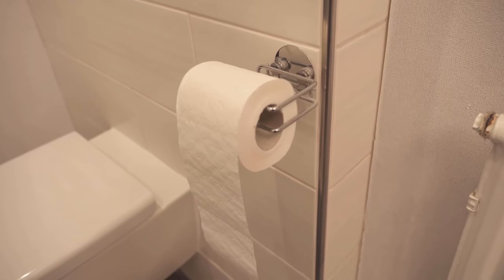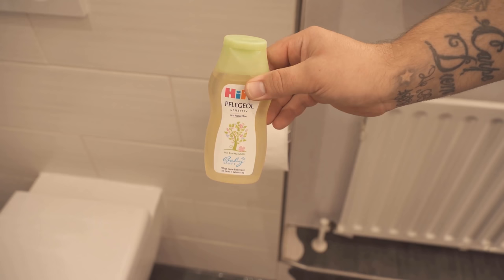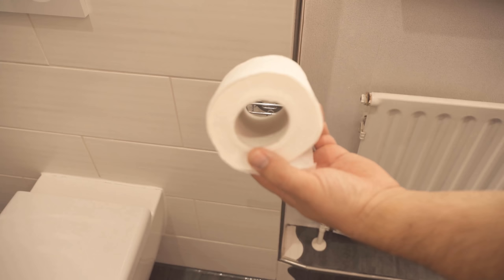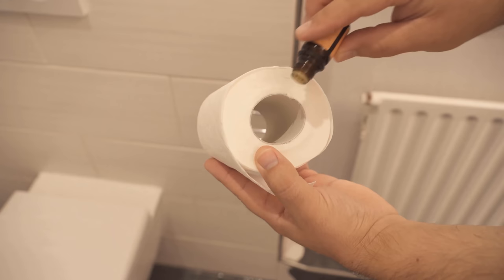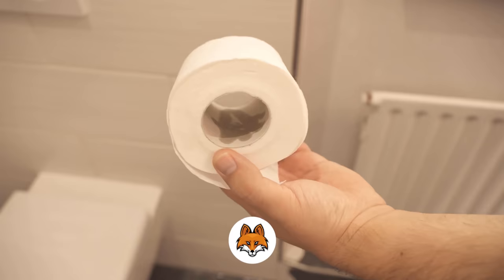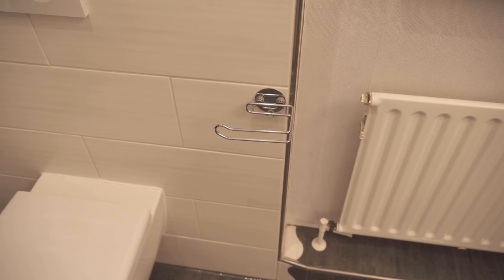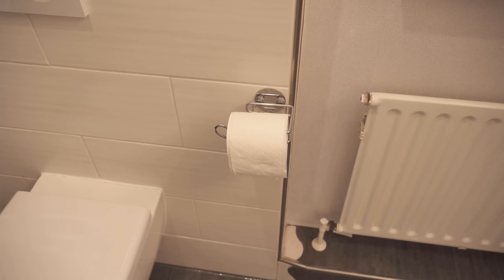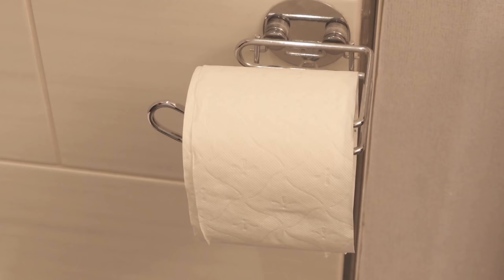EVERYONE was amazed when I dumped THAT into my TOILET PAPER 💥 (GENIUS) 😱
Have you ever dumped THAT into your toilet paper roll? - Here I show you what it's all about!

I'm sure you have the toilet paper roll hanging right next to the toilet. But is it just hanging there, or do you use it for other purposes? In this video I show you how I use my toilet roll as a hidden scent source, so that it always smells good and fresh on the toilet. Watch the video so you can do it the same way at your place.

Because instead of just hanging the toilet paper roll, you can also add a small scent. For this, you take the toilet paper roll from the holder and drip a few drops of an essential oil or baby oil into the roll. Because this way it will always smell good and you will only have it in the cardboard and not on the toilet paper itself.

Plus, no one will notice, so you've created a little hidden scent source and didn't have to buy an extra scent dispenser for it. Try it out for yourself if you want your bathroom to always smell nice and fresh!